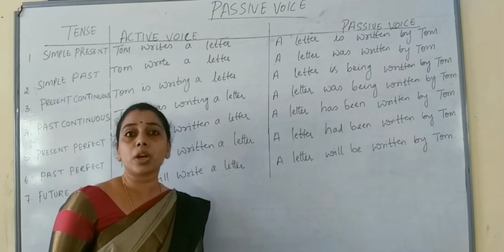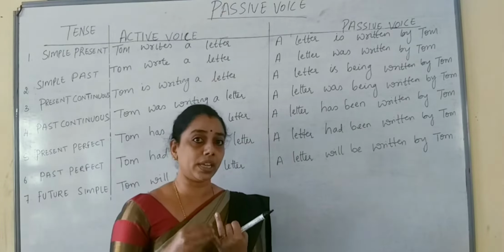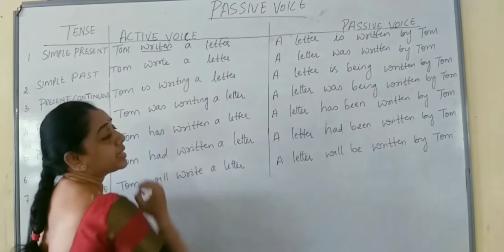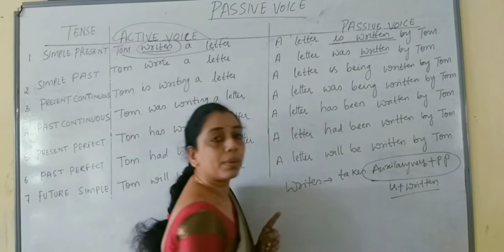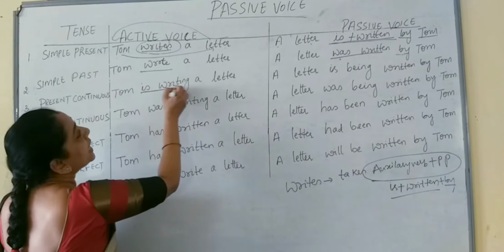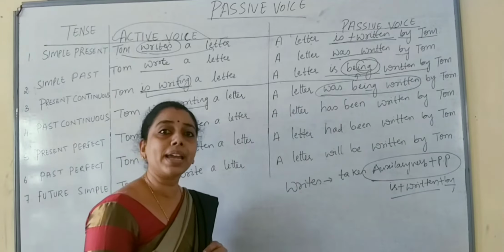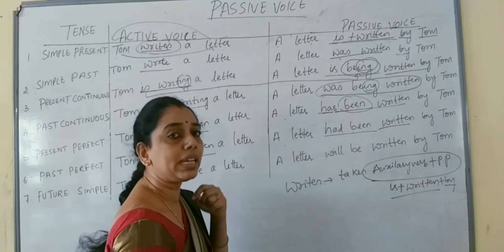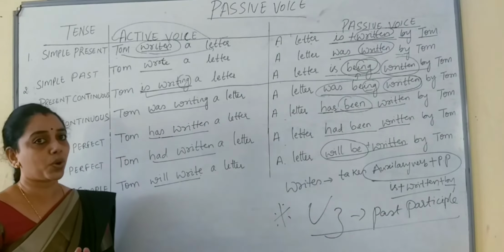ACTIVE AND PASSIVE VERB - PART 2 - 2nd PUC ENGLISH GRAMMAR.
ACTIVE AND PASSIVE VERB